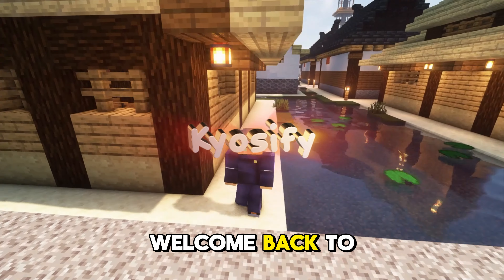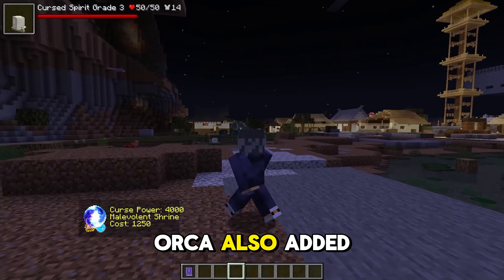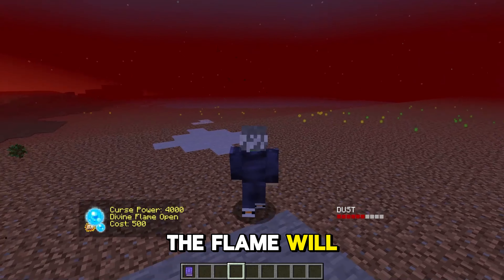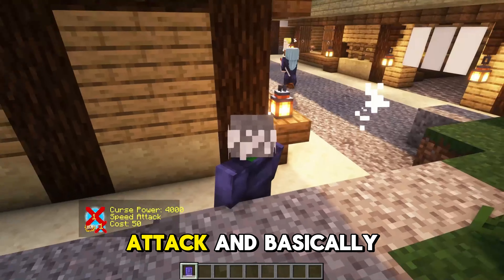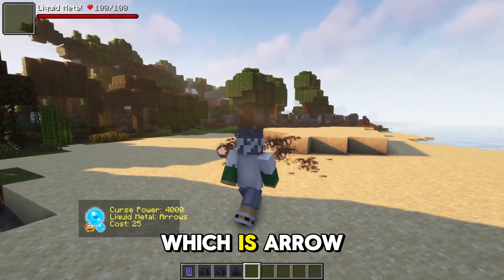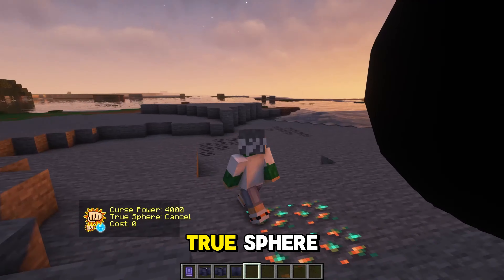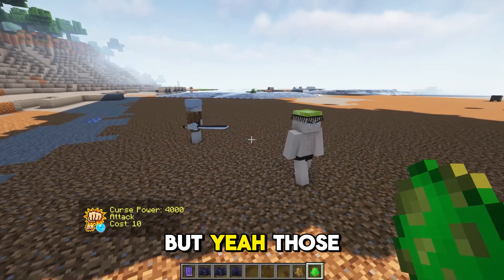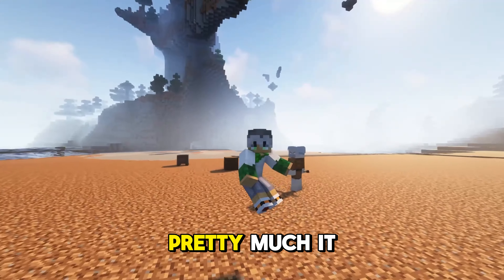Minecraft 1.20.1 Jujutsu Kaisen Mod Update Ver 39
Minecraft jujutsu kaisen mod update for minecraft 1.20.1 version 39